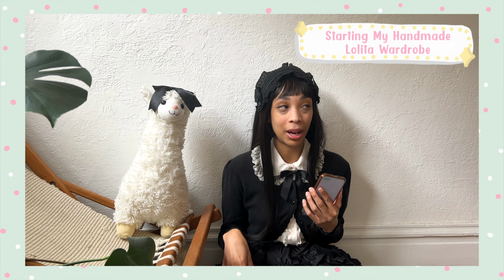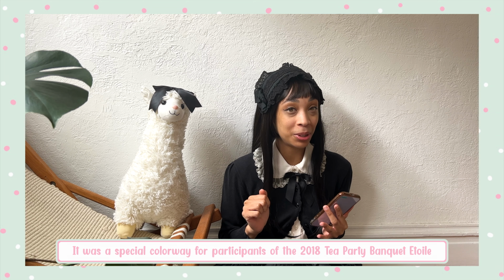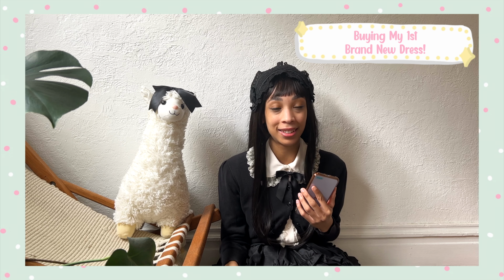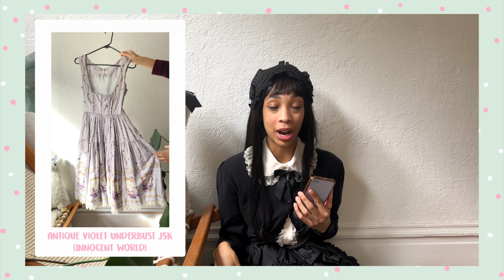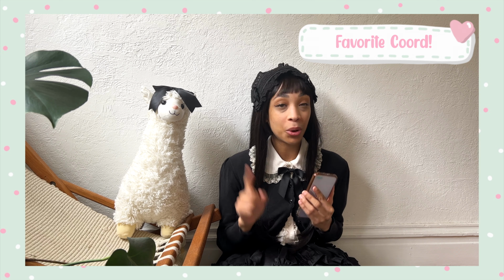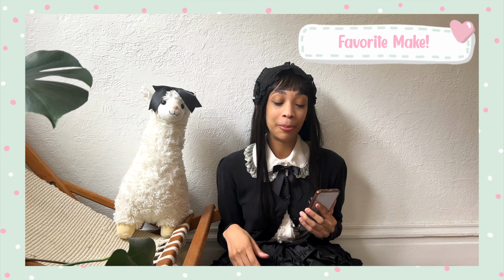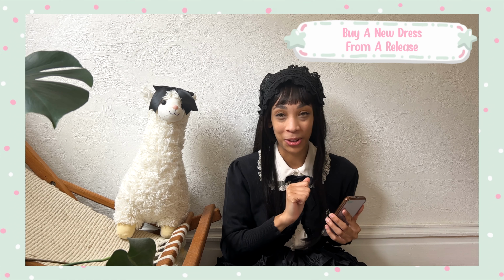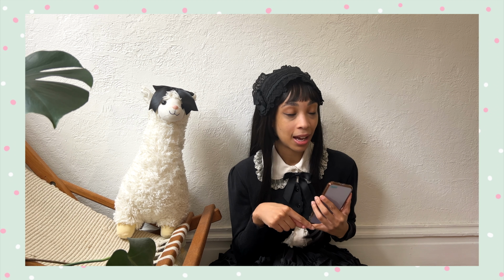My 2022 Lolita Fashion Year In Review + 2023 Goals!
Hello hello!

Lol Long time no post 😅 I hope you all had a good start to the new year and are doing well! So while I didn't intend to take an impromptu 4-5 month hiatus from my channel, I’m thankful to those of you who stuck around throughout that time as well as to all of the new subscribers I managed to gain somehow lol So thank you all so much!

In todays video I thought I’d share a recap of a few of my highlights from 2022,  some favorites of 2022 + my 2023 lolita fashion goals! Despite it being almost March at this point lol I still wanted to share this video because while 2022 may not have been my most exciting year in the fashion, It was the year I felt I learned the most about what my personal style is, experimented more with colors, thought about my long term fashion goals, and even opened my eyes to some things that I might be missing out on as a result of being a “lonelita”. So while I may not have worn the fashion as much as I would have liked to in 2022, it was definitely the year like I learned the most about myself as a lolita!

As always I hope you enjoy the video and I will see you all in my next one! Bye~